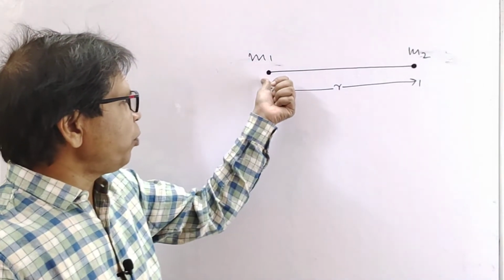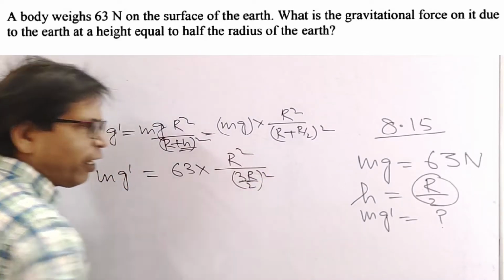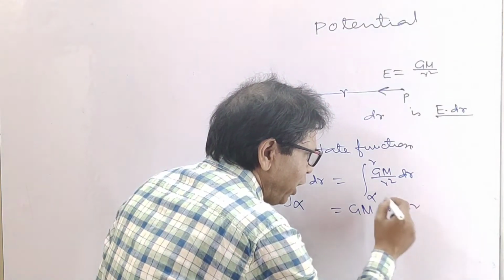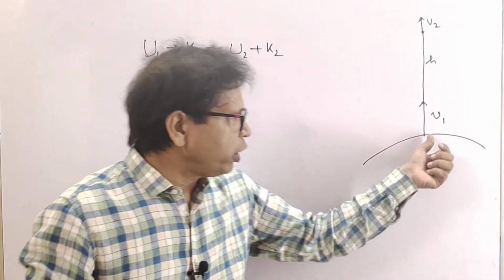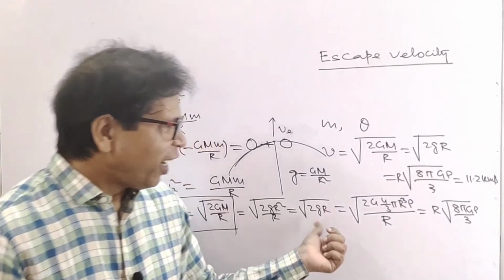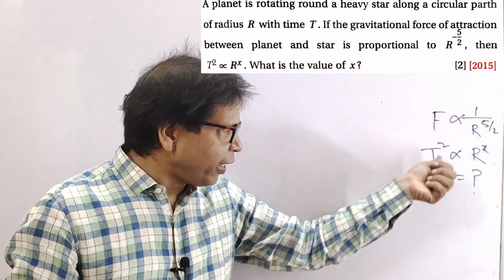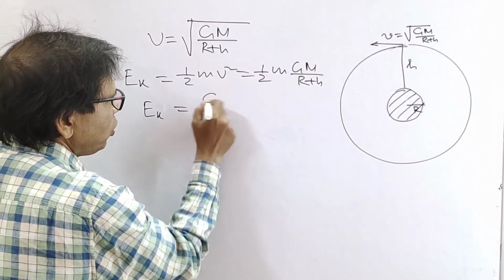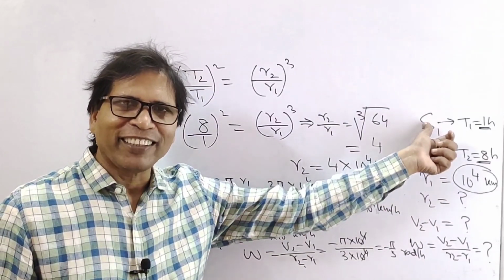GRAVITATION || CLASS 11| NCERT| PHYSICS| 1 SHOT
thermodynamics
chapters
00:00 intro
01:15 Newton's law of gravitation
03:53 vector form of coulomb's law
05:02 NUMERICAL on NEWTON'S LAW
07:11 Ncert numerical 8.12
10:18 acceleration due to gravity
14:58 variation of g due to altitude
17:53 Ncert numerical 8.15
19:31 variation of g due to depth
22:50 Ncert numerical 8.16
23:56 variation of g due rotation of the earth
26:51 NUMERICALS based on rotation of earth
30:15 Gravitational intensity
32:56 NUMERICALS ON intensity
34:39 Gravitational potential and it's derivation
38:03 NUMERICAL 1 ON potential
40:44 NUMERICAL 2 on potential
45:08 potential energy and work done
46:57 NUMERICAL 1 on potential energy
49:59 NUMERICAL 2 on potential energy and work done
53:24 conservation of mechanical energy
55:46 NUMERICAL on velocity
59:53 NUMERICAL of hcv physics
01:03:02 Relation between Gravitational potential and intensity
01:05:00 NUMERICAL on intensity and potential
01:06:00 NUMERICAL on given potential and intensity?
01:08:56 Escape velocity and its derivation
01:12:30 NUMERICAL 1 Escape velocity
01:13:58 NUMERICAL 2 on Escape velocity
01:16:09 NUMERICAL 3 on Escape velocity
01:18::49 NUMERICAL 4 on Escape velocity hcv
01:21:21 Kepler's
01:25:18 NUMERICAL on Kepler's 2nd law
01:26:44 Kepler's 3rd law, statement and proof
01:29:55 NUMERICAL based on Kepler's 3rd law
01:30:49 NUMERICAL on binary star
01:32:50 NUMERICAL on orbital velocity
01:36:27 artificial satellite ,minimum period of revolution, maximum orbital velocity
01:43:45 NUMERICAL on orbital velocity
01:45:50 NUMERICAL on time period of revolution when density is given
01:46:47 potential energy,  kinetic energy, Mechanical energy
01:49:18 NUMERICAL on potential energy and kinetic energy
01:51:01 NUMERICAL on shift of satellite
01:53:07 Relation between orbital velocity and Escape velocity
01:54:48 condition to launch a satellite
01:57:10 NUMERICAL on energy required to launch a satellite
01:58:05 geostationary and polar satellite and weightlessness
02:00:14 NUMERICAL on time period
02:02:01 iit NUMERICAL on  satellite
02:05:30 outro